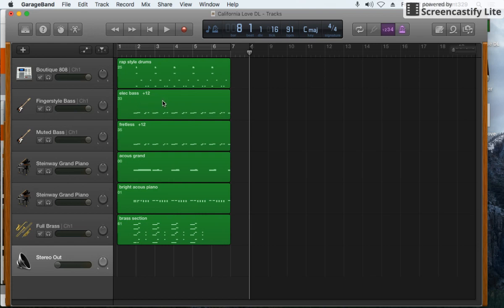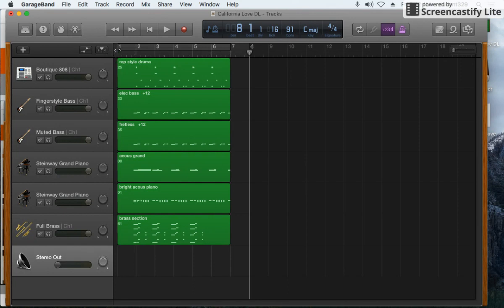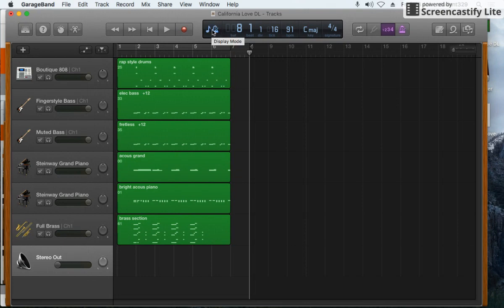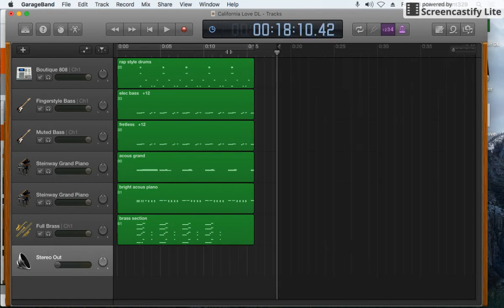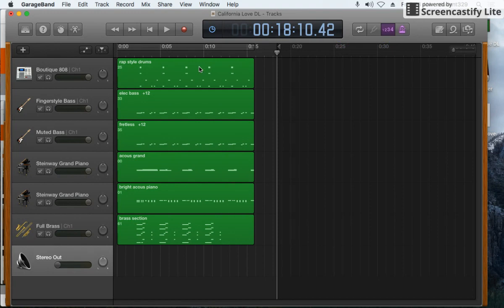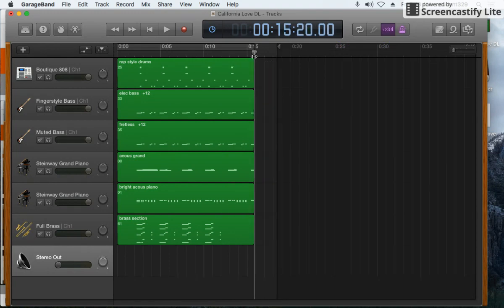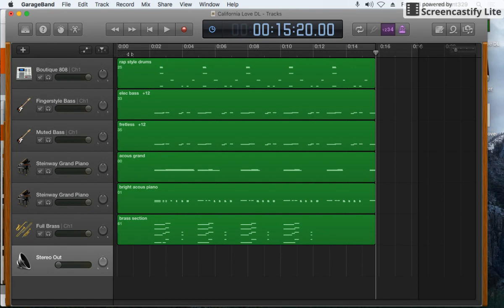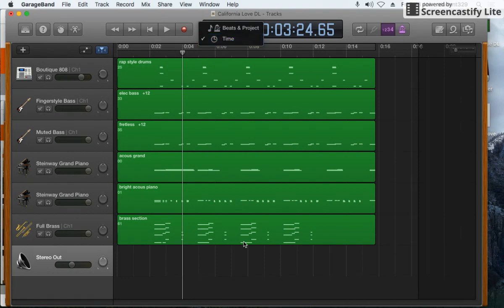GarageBand - Change Display Mode from Measures to Time (seconds and minutes)